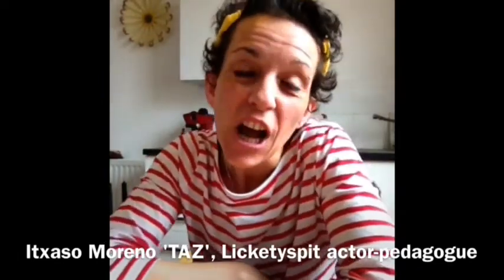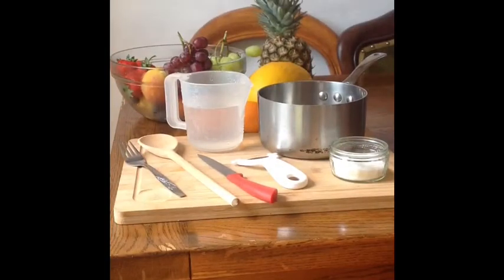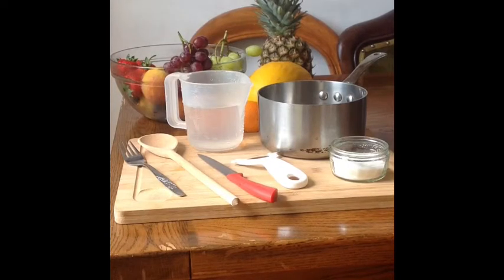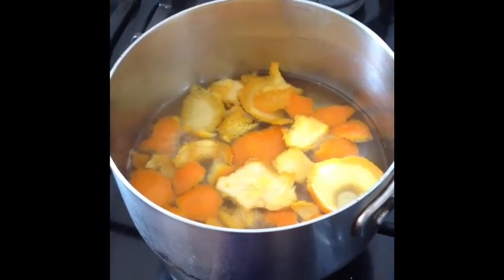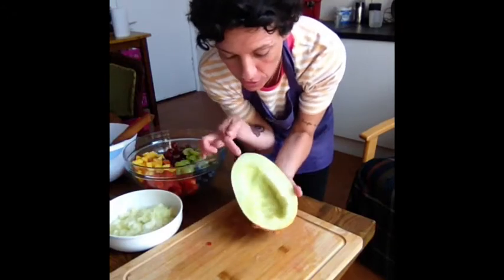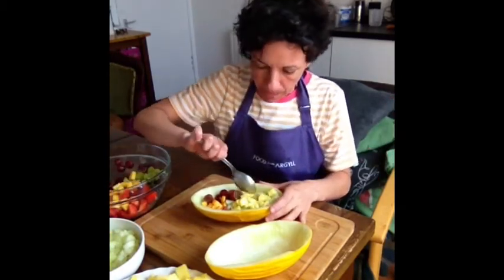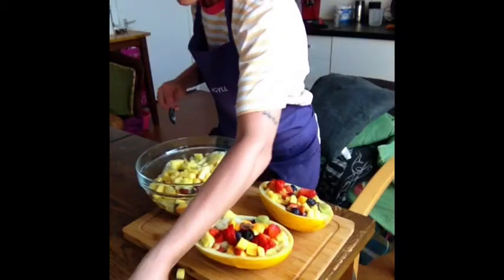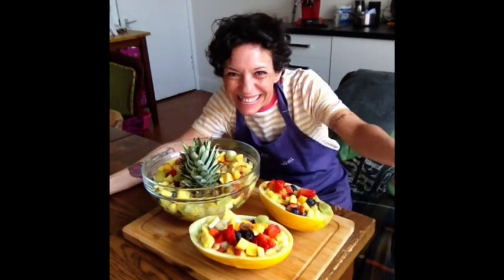Cooking with Taz Episode 5: Fruit Salad!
Taz is back in the kitchen this weekend with a super colourful, deliciously sweet treat that is also REALLY good for you - it's FRUIT SALAD! Brilliant!

What's ALSO brilliant is that all you need for this is a big pile of whatever fruit you have in your house.

We've used...

🍇  grapes
🍓 strawberries
🫐 blueberries
🍑 peach
🍍 pineapple
🍊 oranges
🍈  and a big yellow melon... that doubles up as your bowl!

Which delicious fresh fruits will you put in your fruit salad? Why not see how many colours can you get into one bowl? 🌈